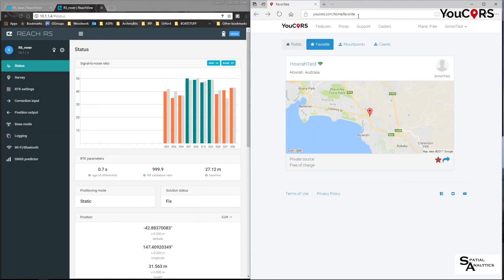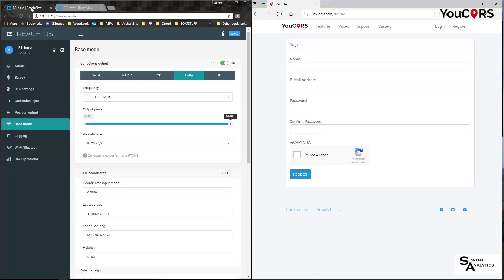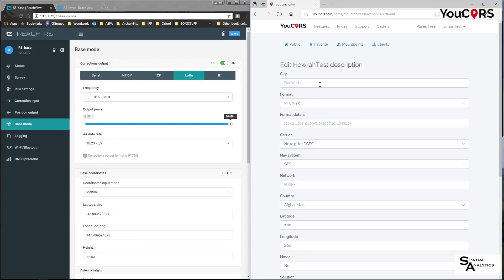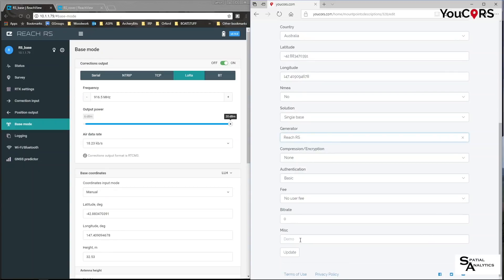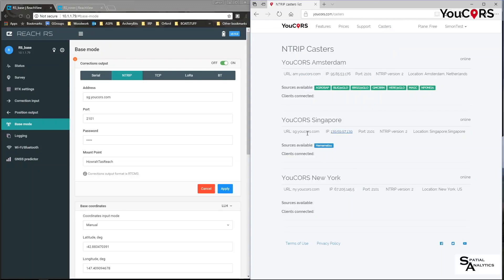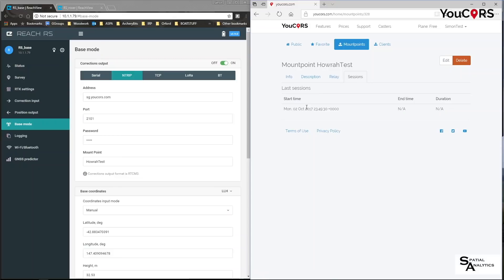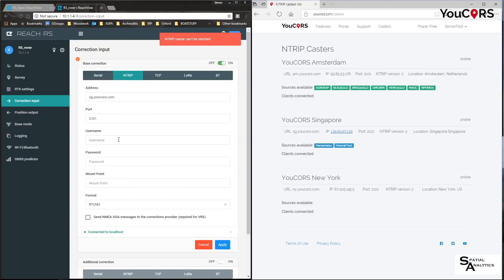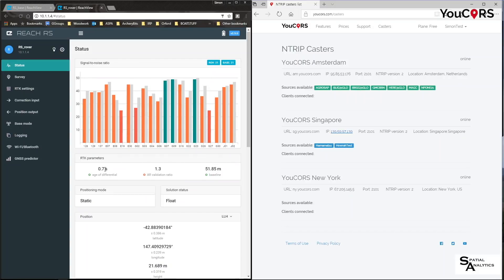Reach RS RTK Tutorial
How to setup RTK with Reach RS: A Step by Step Guide by Simon Allan.